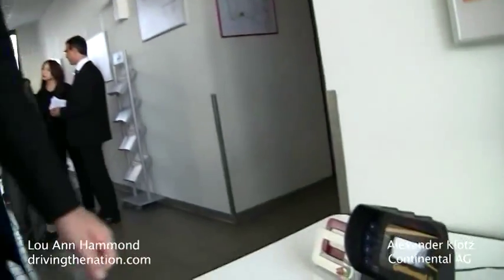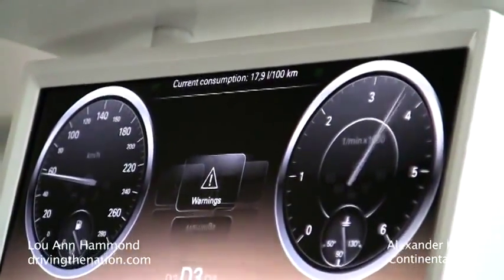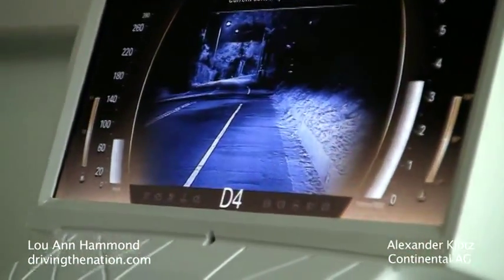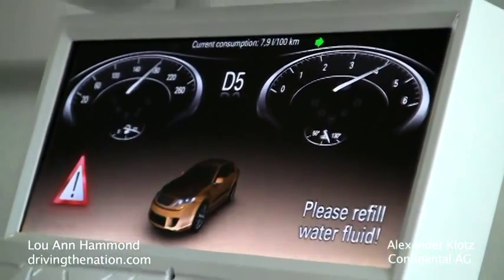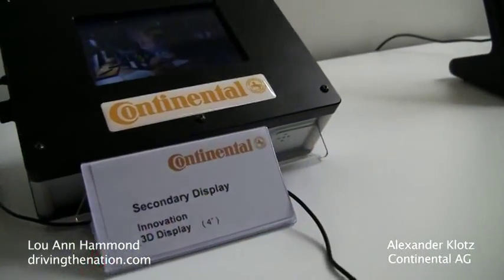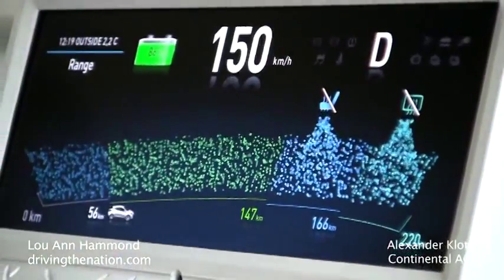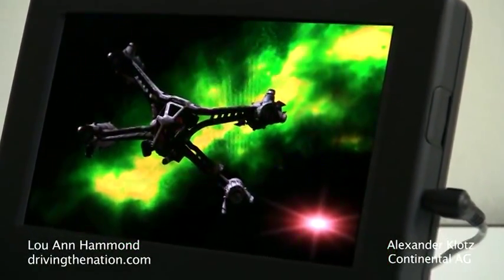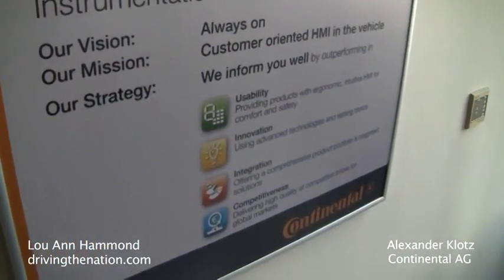Alexander Klotz Continental AG on its car programmable infotainment clusters in Hannover Germany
Continental's programmable clusters on Driving the Nation

Alexander Klotz, Continental AG, shows how changing the color on the outside of a cluster can change the look of the interior of the car. More important is the ability to change the information you need, as you need it. The ability to scroll through information instead of it being stagnant analog characters.